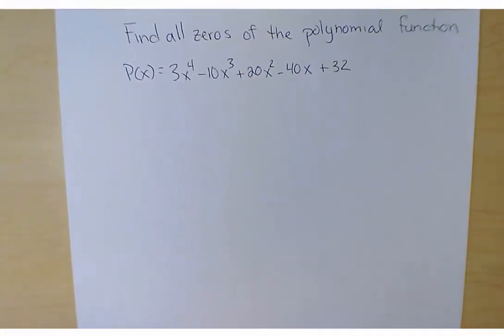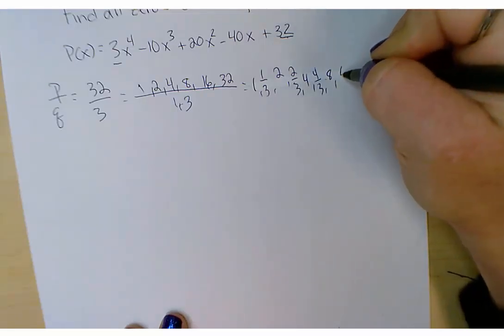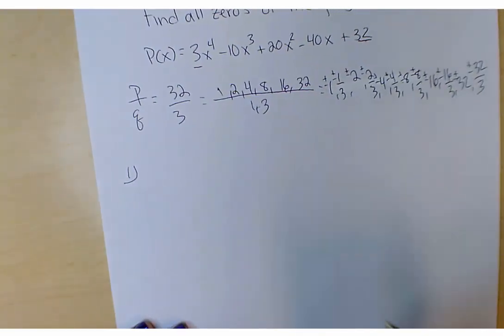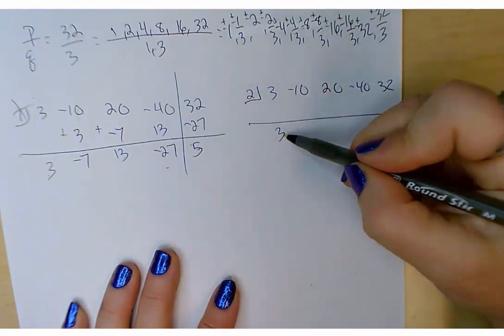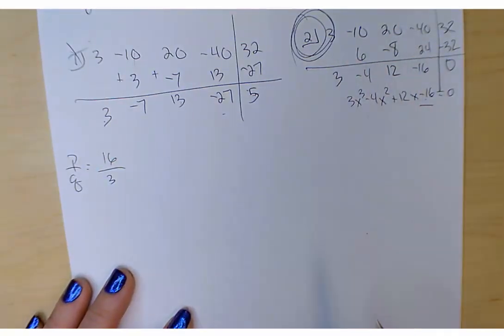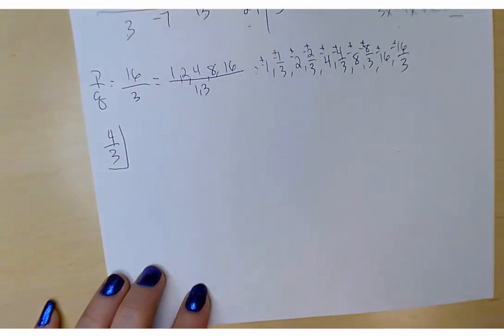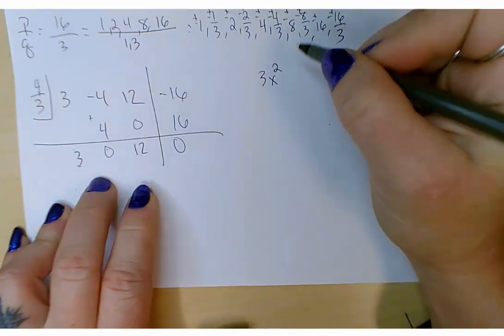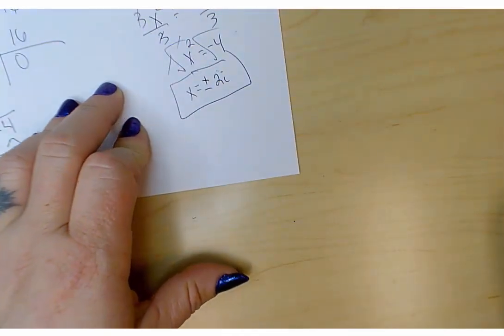Find all roots of the polynomial function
This video covers one example on how to find all zeros of the polynomial function, first by finding all possible roots and using synthetic division, then by solving the remaining quadratic equation.